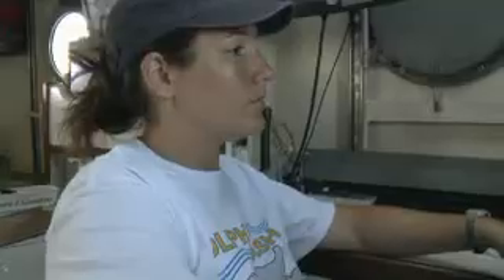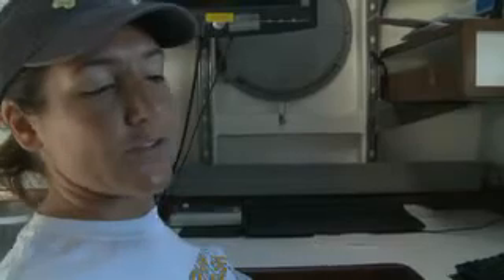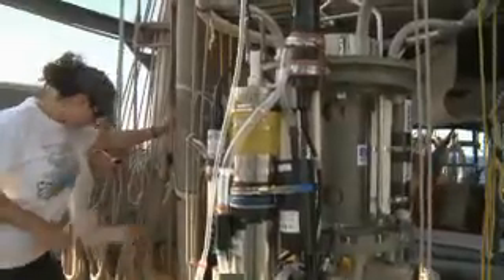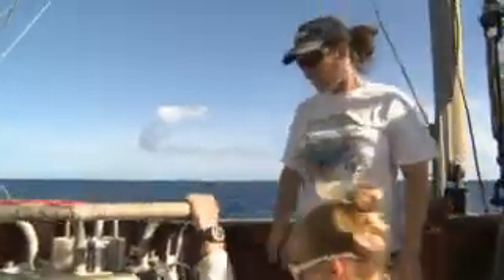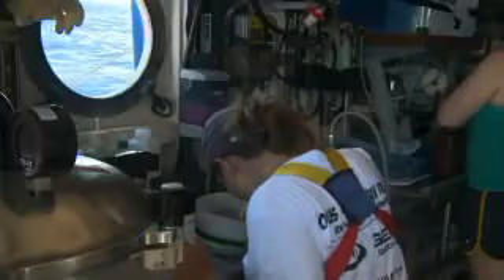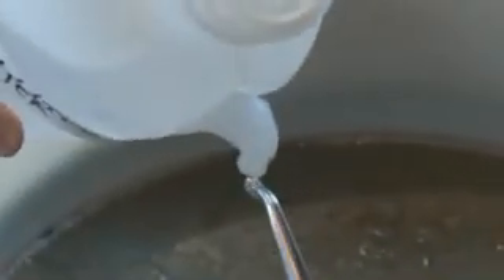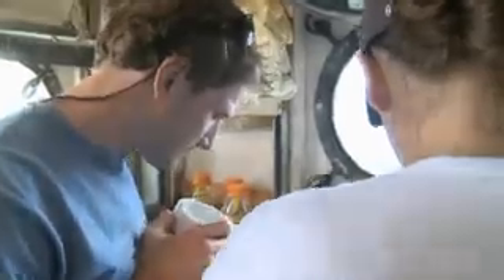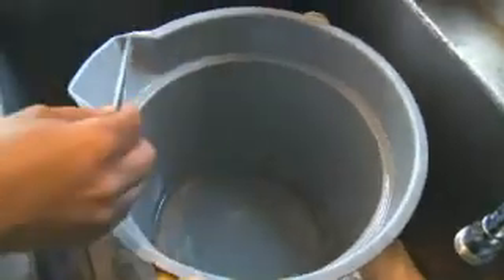Leslie Peate on Lab Watch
Meet Leslie Peate, a volunteer, SEA alum, and high school oceanography teacher.  Leslie discusses her experiences at SEA and her experience sampling plastics in the ocean.